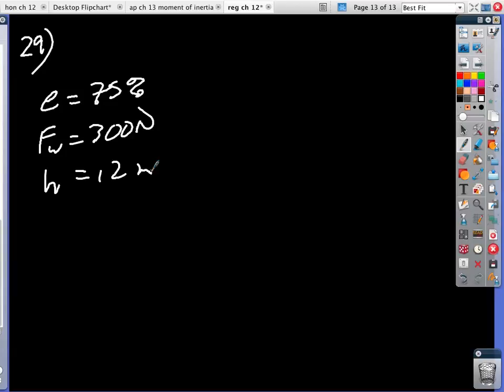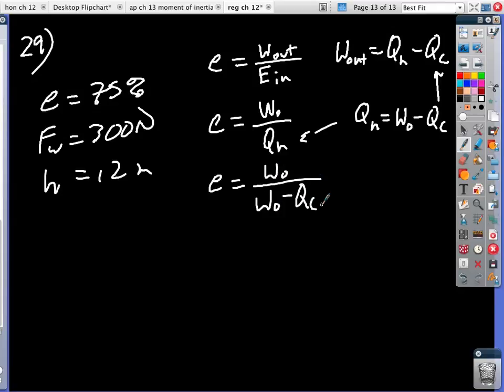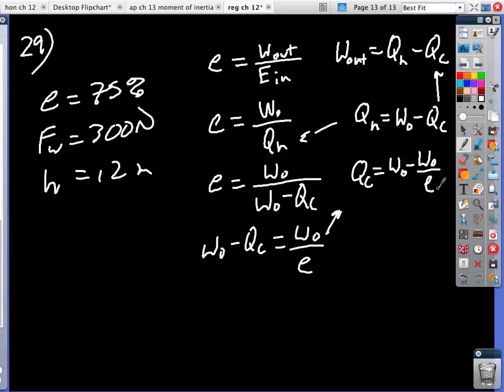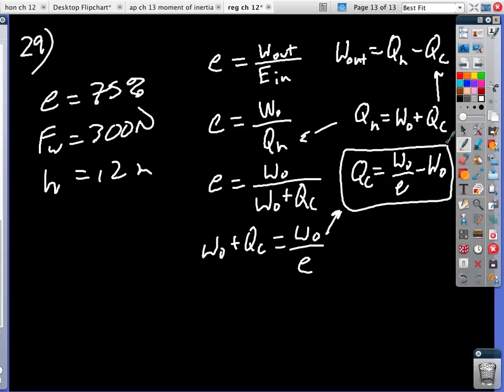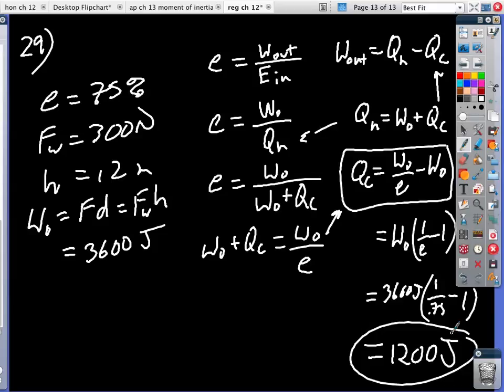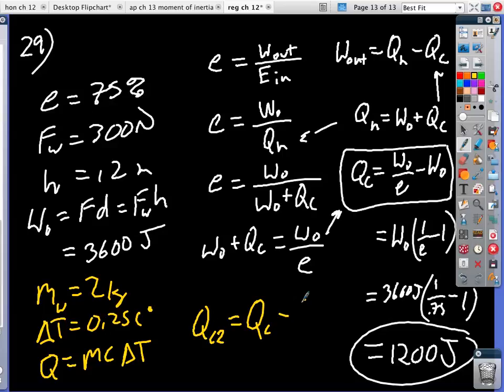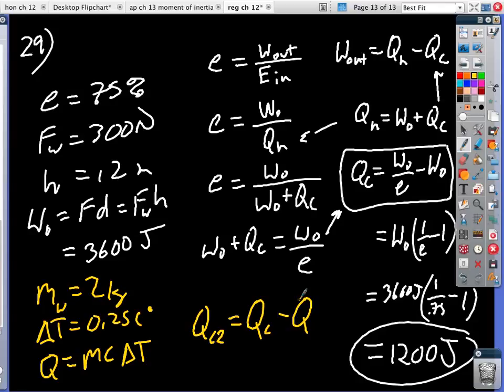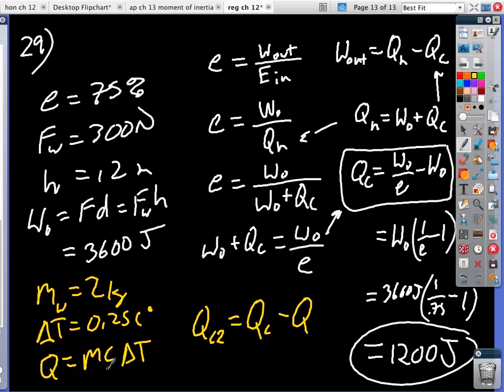reg ch 12 29